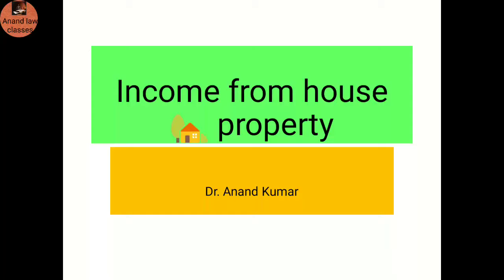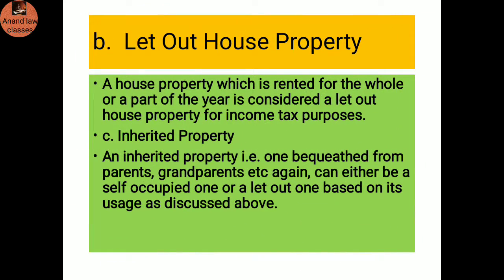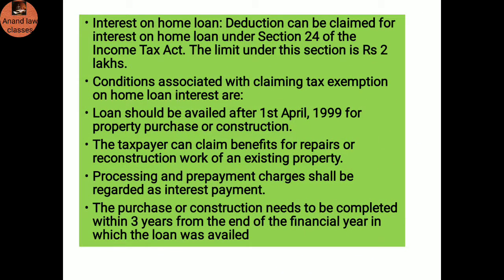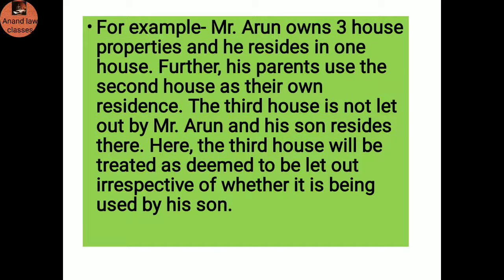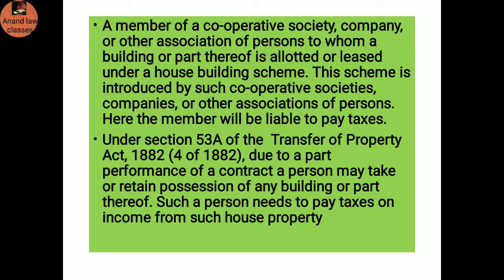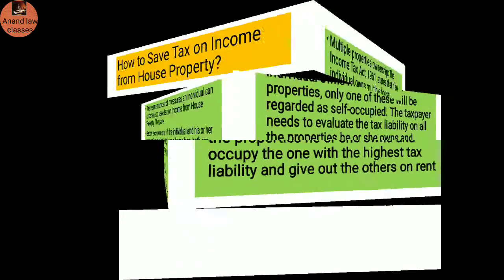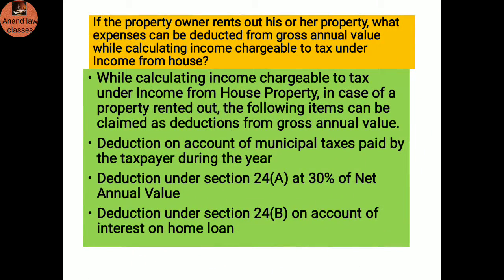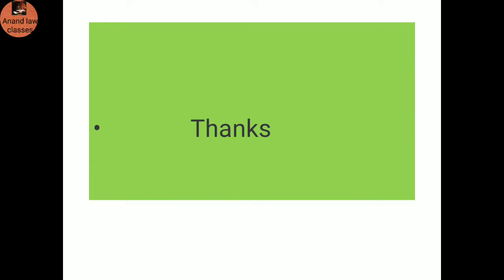Income from house property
in this lecture we will discuss income from house property under Income Tax laws.